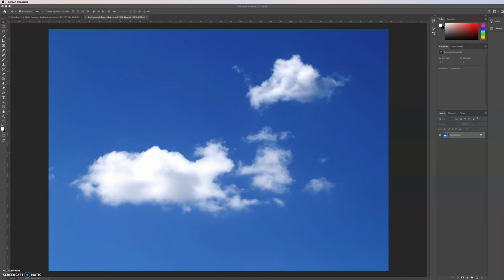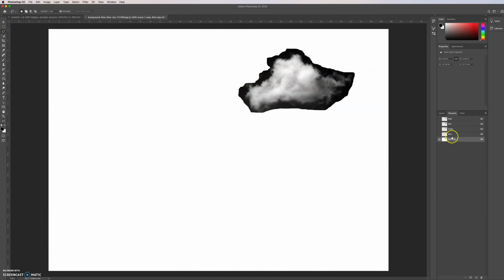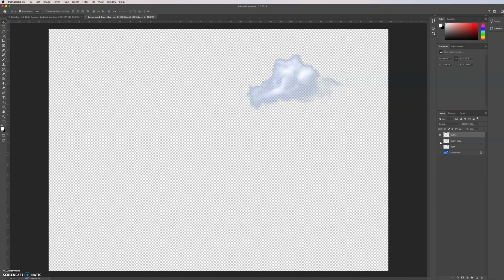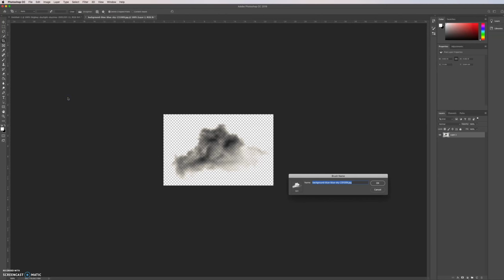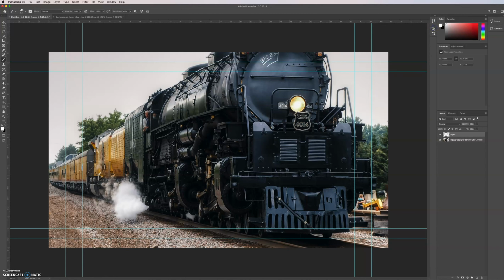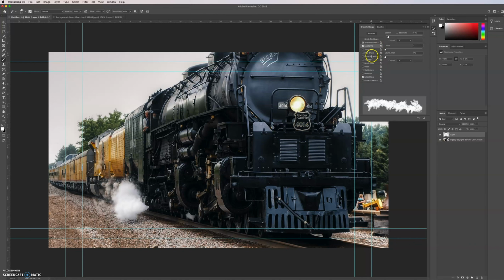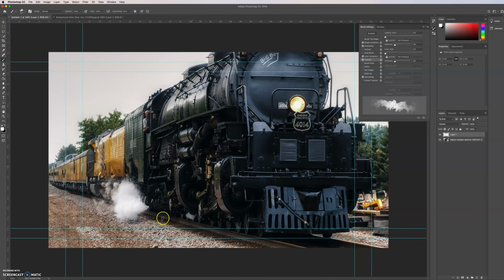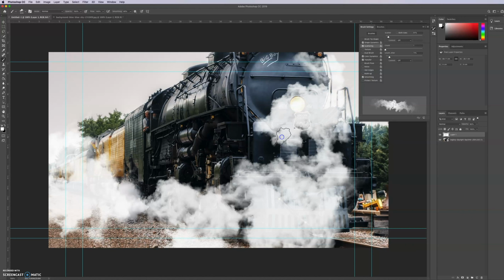Creating a smoke brush in Photoshop cc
This is a tutorial to help you create a brush to simulate smoke, using Adobe Photoshop.

The images used are from pexels.com